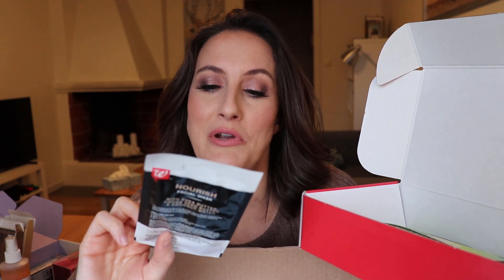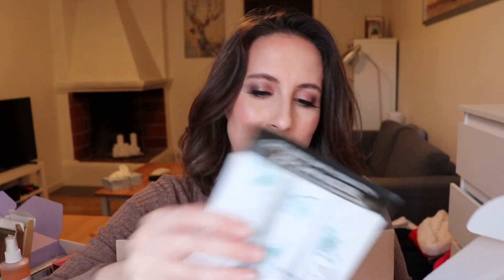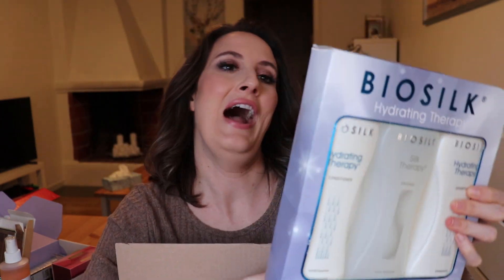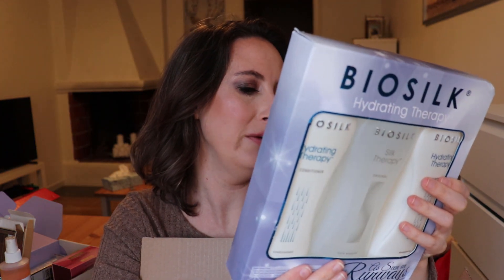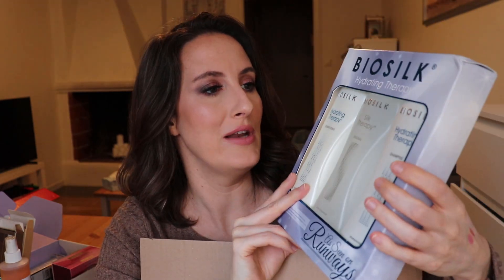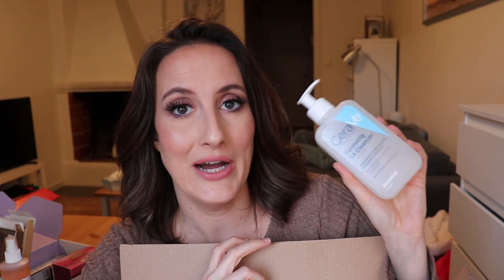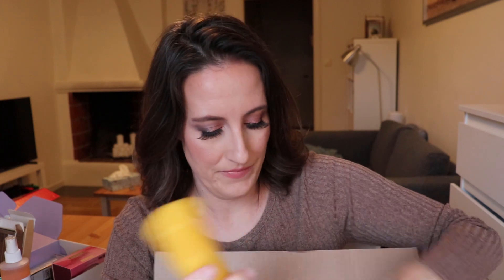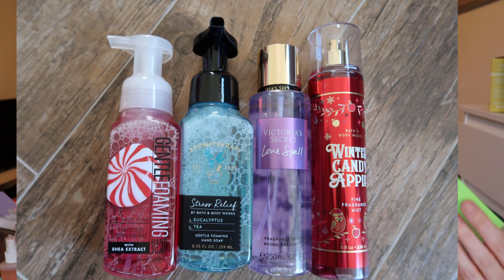Collective Haul | September- Christmas 2019!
My name is DaLin, and I am a project panner and makeup lover! This video is a collective haul from things that I have purchased since Septmeber (Ulta 21 Days of Beauty, Black Friday, Christmas, gifts, etc)! I got to collect these items when I visited home in December, as I am currently living in Sweden.

Hot and Flashy - I highly recommend any of her anti-aging ingredient videos! So, I will link that playlist here: